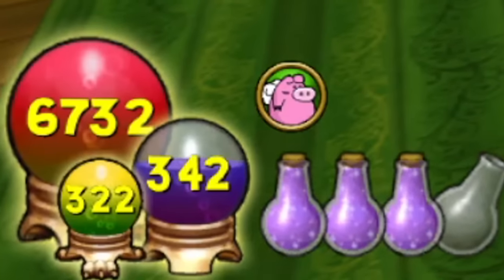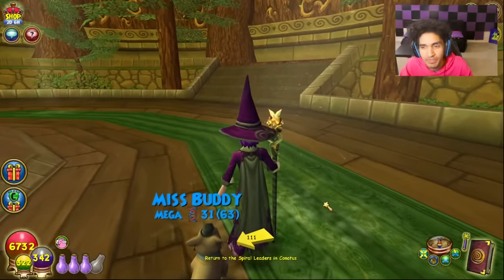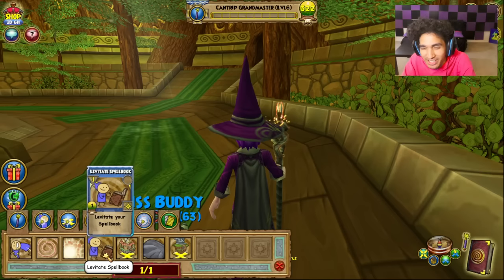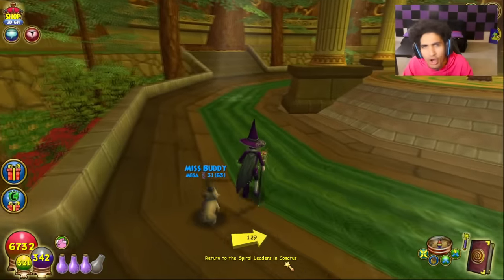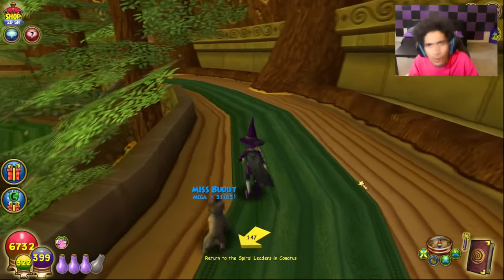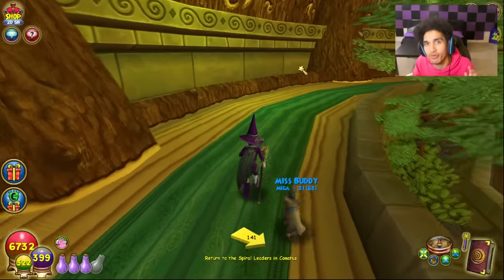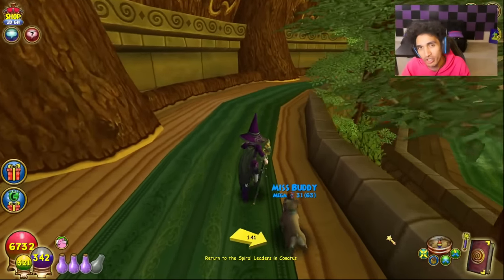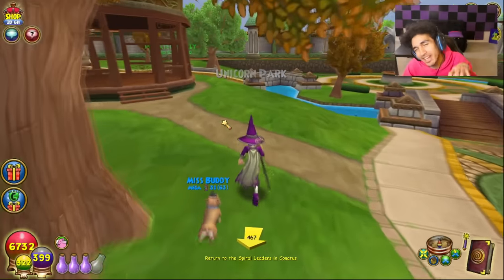Wizard101: The Energy Problem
Wizard101 has a serious problem with one its most important stat: energy.

Add Me On Snapchat If You Ain't A Stalker:
Sanjuicy1